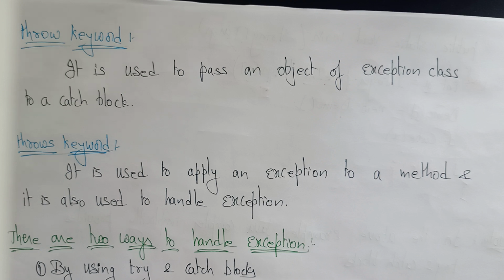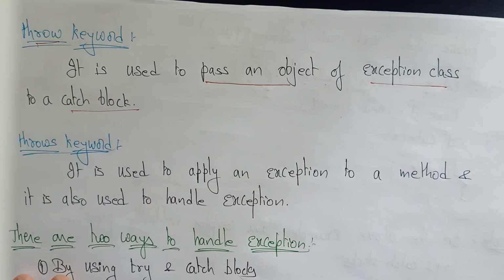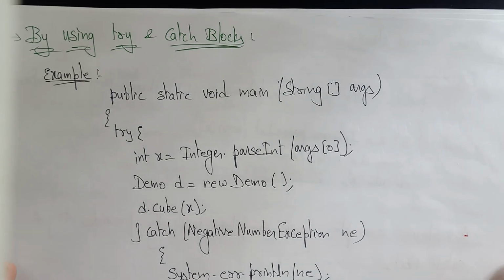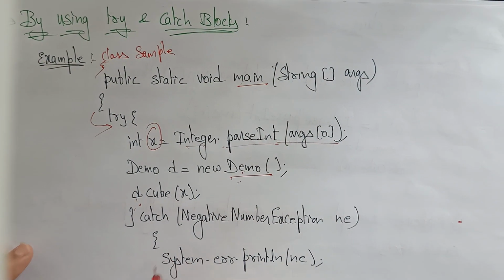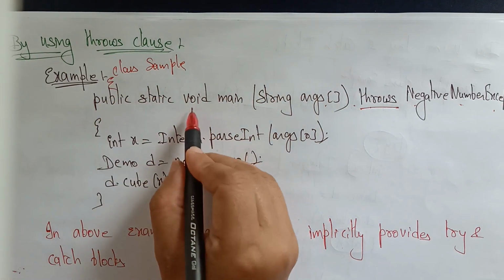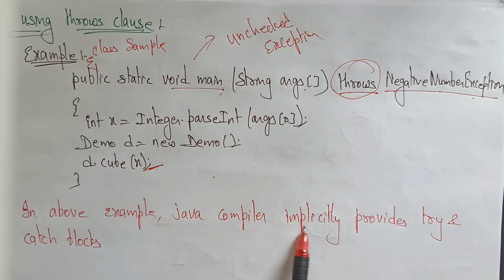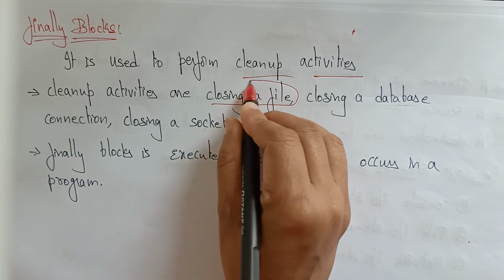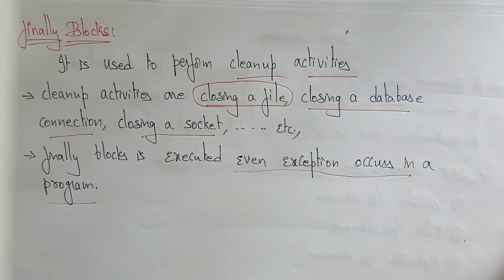Try|Catch|Throw|Throws|Finally keywords in Java| lec 75 | Java Tutorial| BhanuPriya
The above video explains about try block, catch block, throw, throws, finally, java keywords,
Exception handling keywords in java,